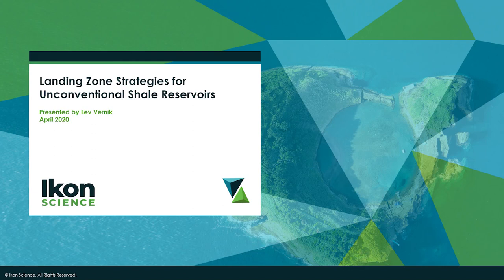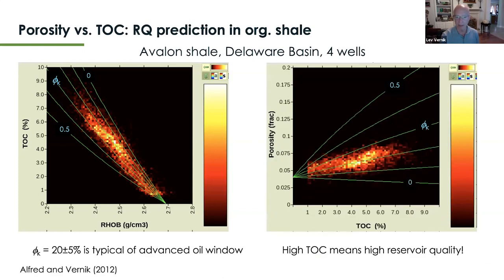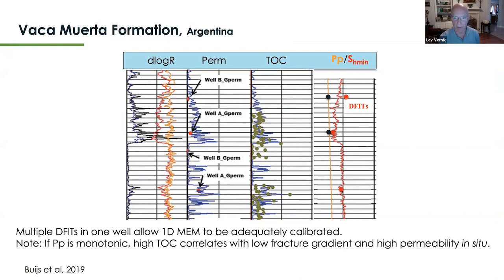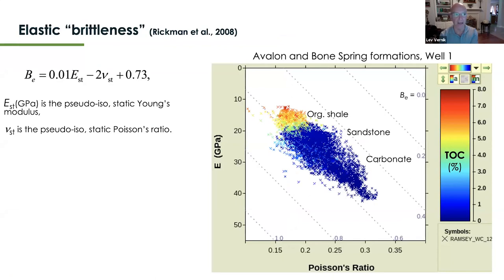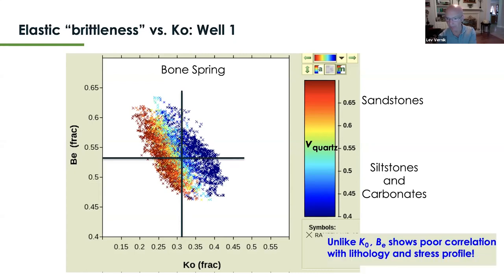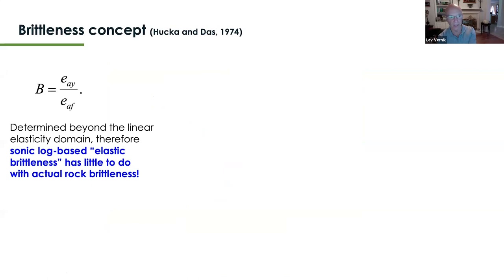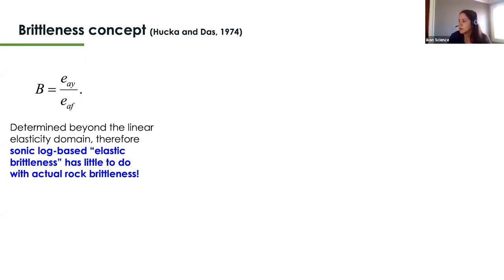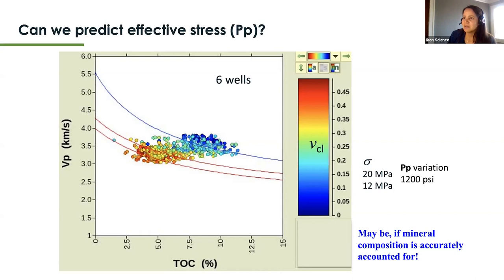Unconventional Landing Zones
In this webinar, Lev Vernik discusses how to integrate petrophysics with seismic using a rock physics approach in several basins in the US and how this process aids the best landing target selection. Lev champions the belief that the seismic petrophysics specialty and expertise are critical components in solving the key challenges relating to the characterization of unconventional reservoirs.